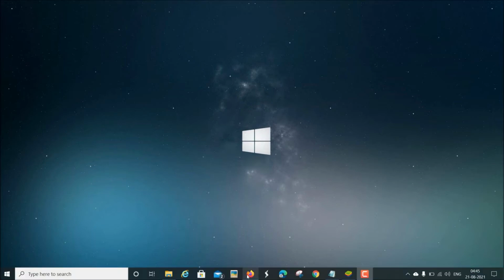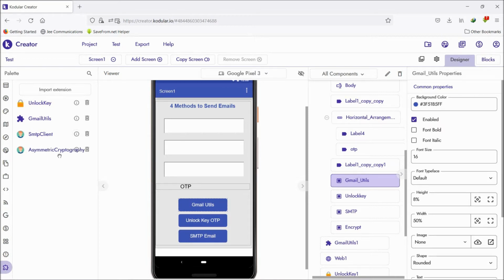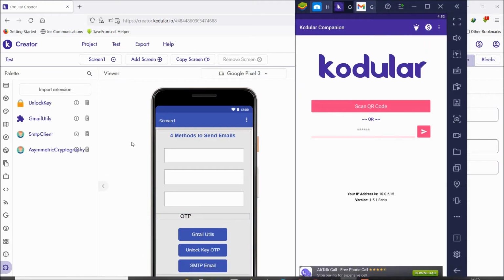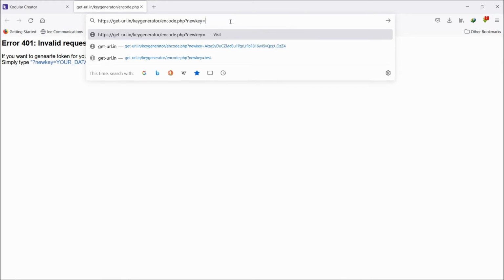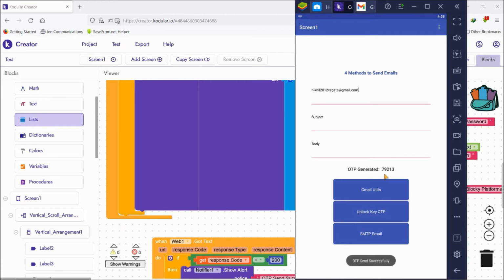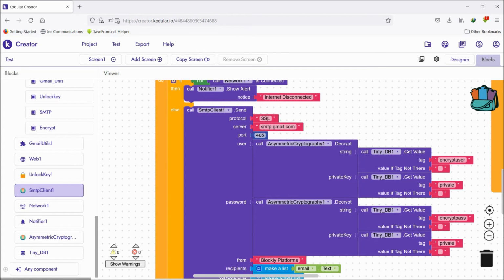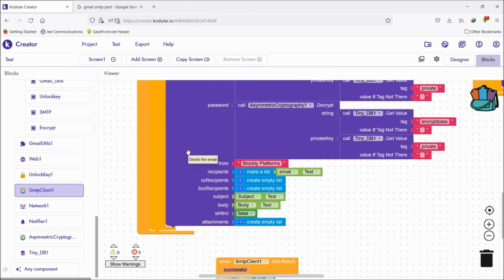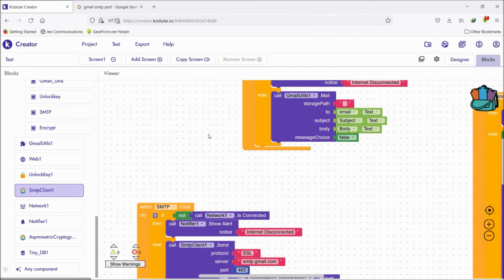Kodular Email Sending Techniques | SMTP | PHP Script | Gmail Utils